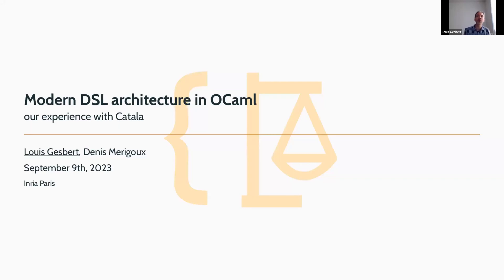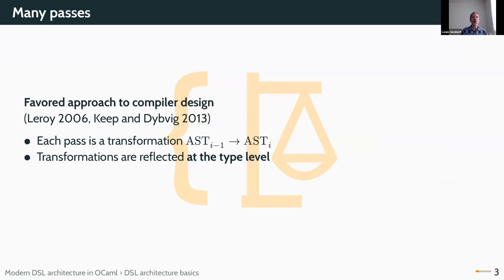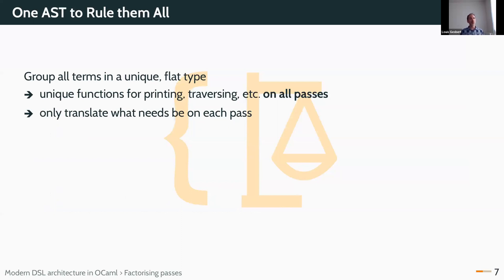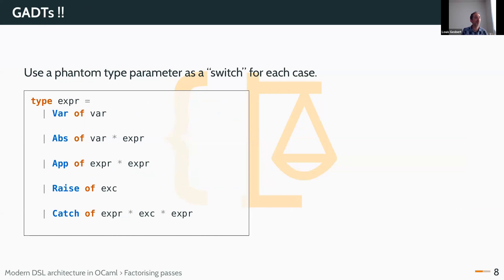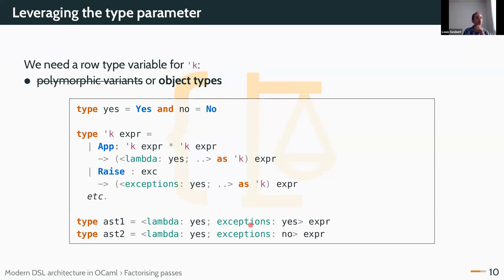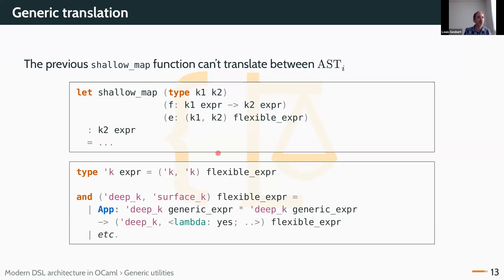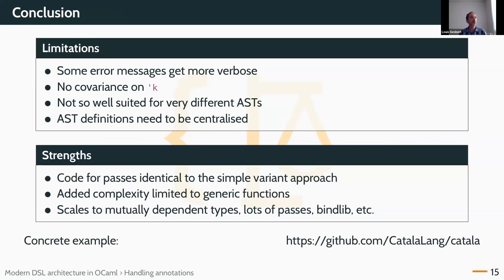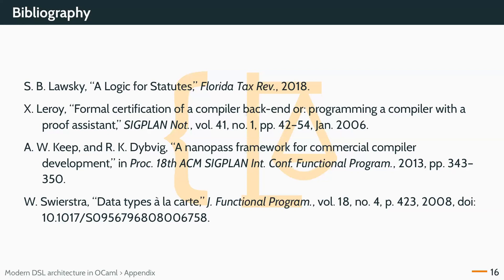[OCaML'23] Modern DSL compiler architecture in OCaml our experience with Catala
Louis Gesbert, Denis Merigoux

In this presentation, we intend to show a state-of-the-art DSL implementation in OCaml, with concrete examples and experience reports.
In particular, we found that some advanced practices, while accepted among the hardcore OCaml developers (e.g. use of row type variables through object types), lacked visibility and documentation: some of them deserve to be better known.
Our experience is based on the Catala compiler, a DSL for the implementation of algorithms defined in law.